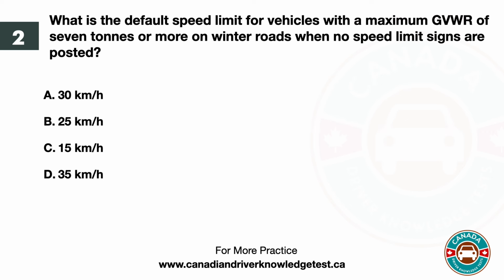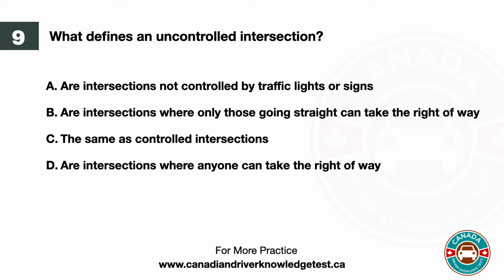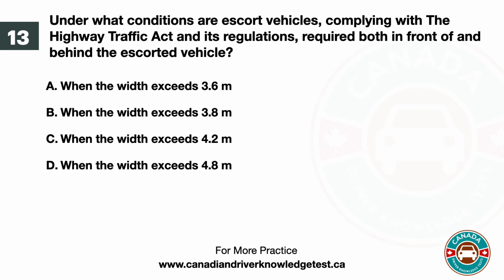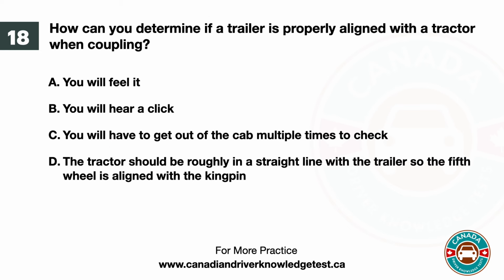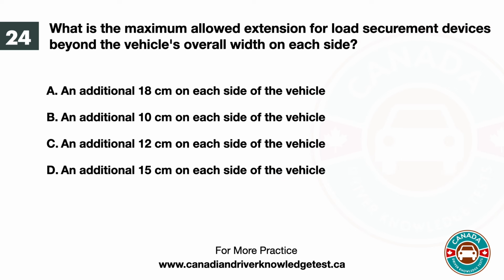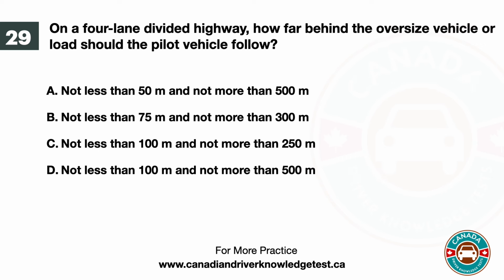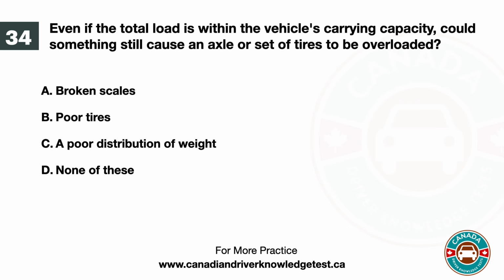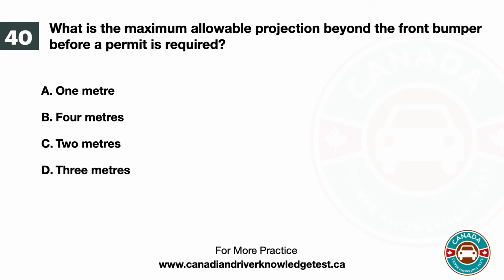Manitoba Class 1 Licence Practice Test Part 3 | Audio | Canadian Driver Knowledge Test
Manitoba Class 1 Licence Practice Test